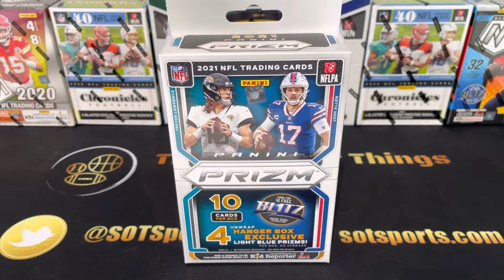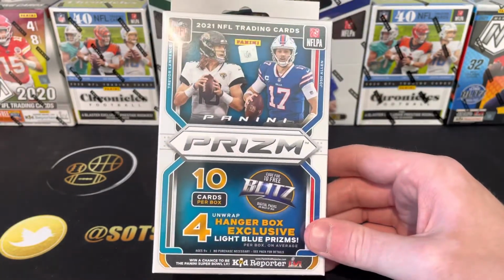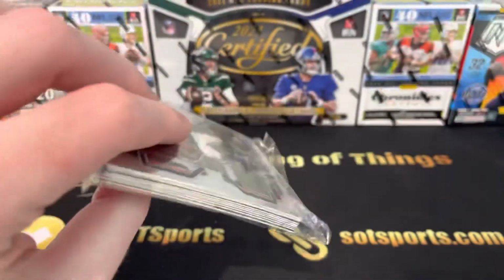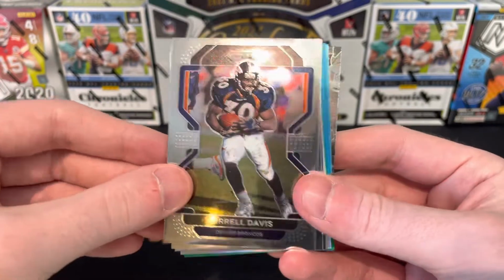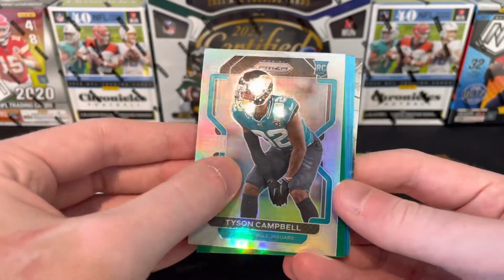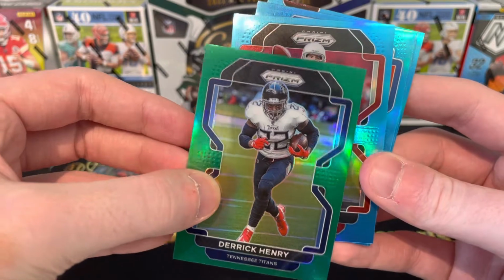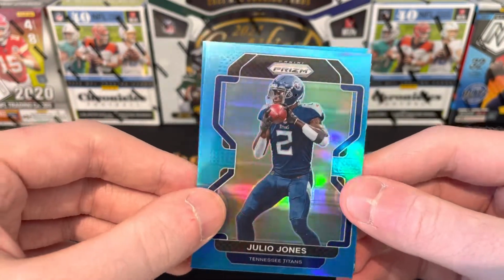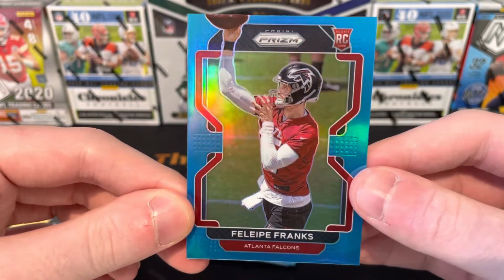Light Blue Prizms! - 2021 Panini Prizm Football Hanger Box Opening (Target Exclusive)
Can we pull the Mac Jones rookie card that has continued to avoid us since we first started opening 2021 Prizm Football?